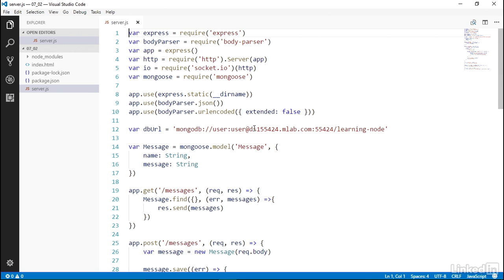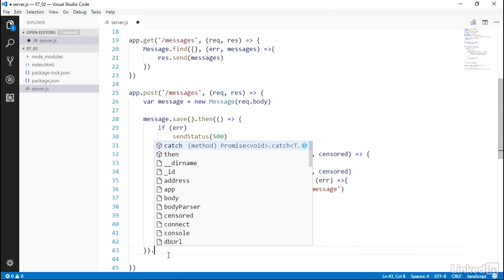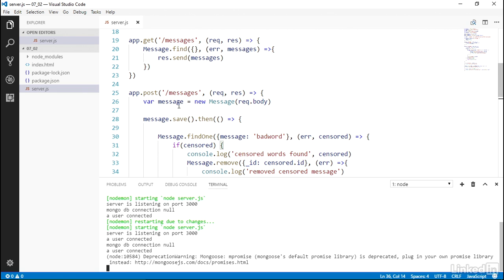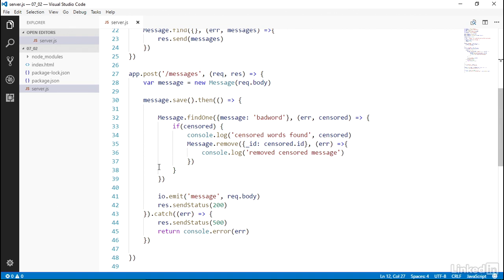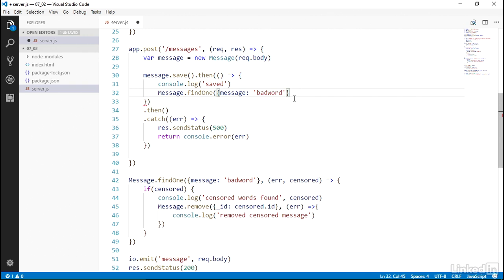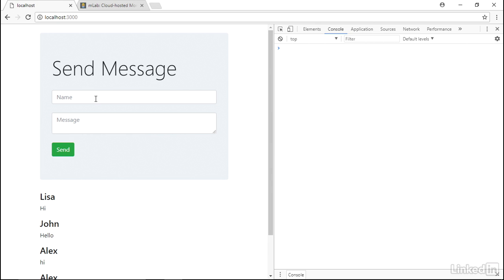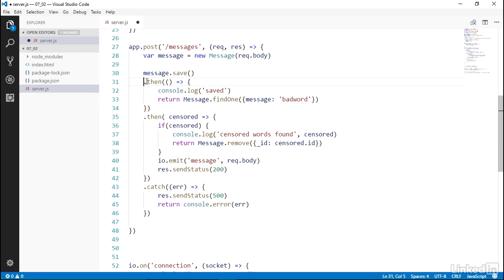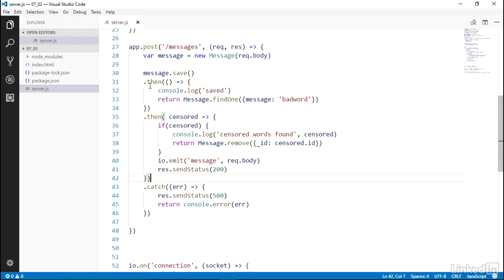26 Node Tutorial :- Promises